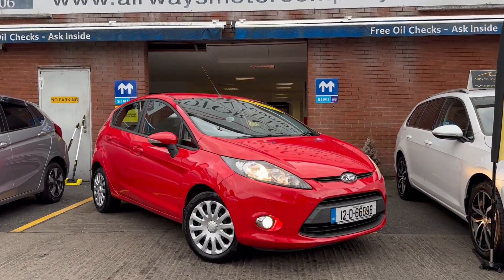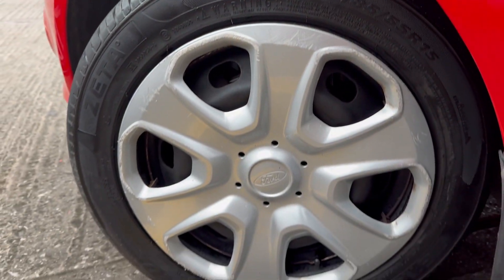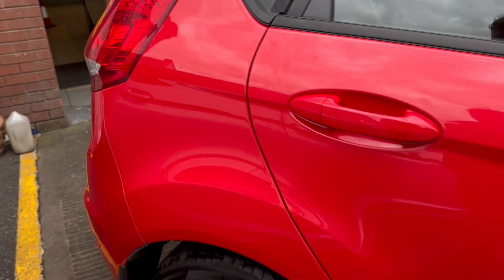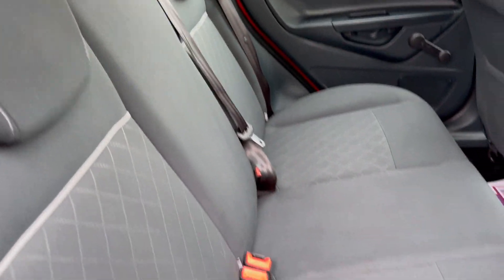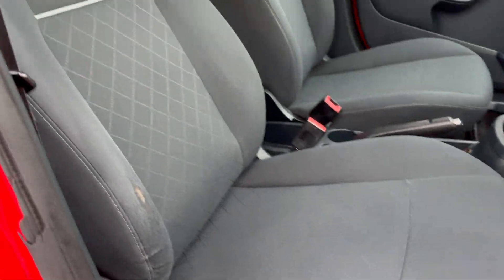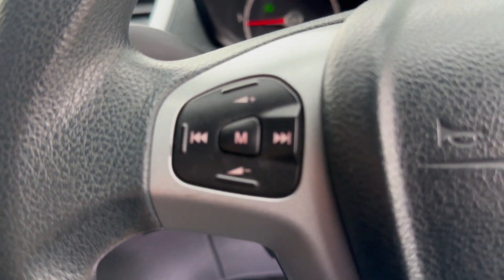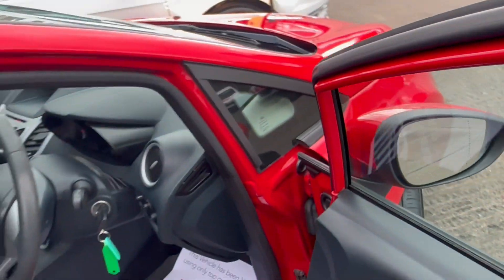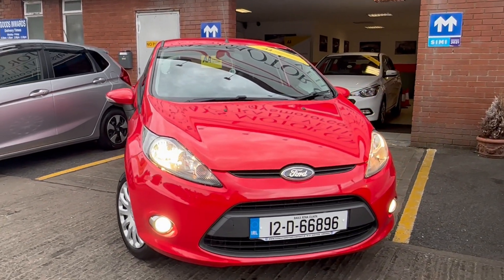2012 FORD FIESTA